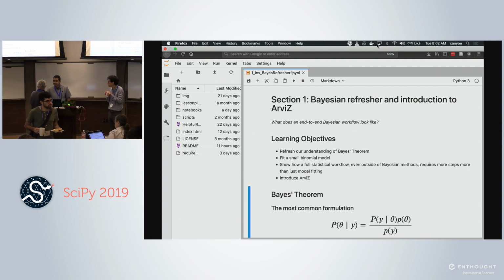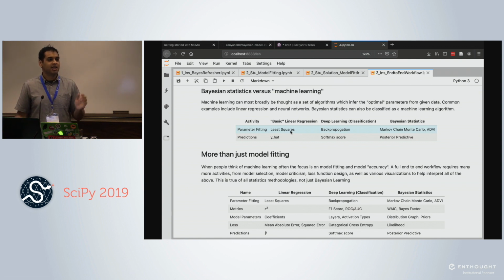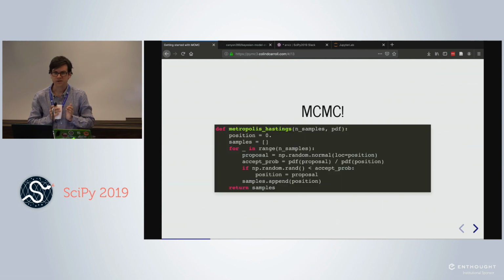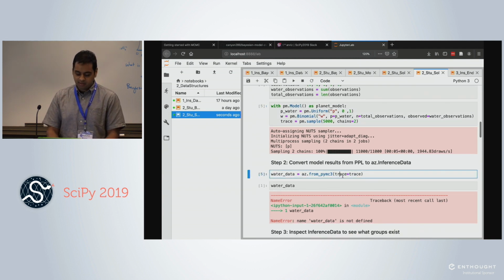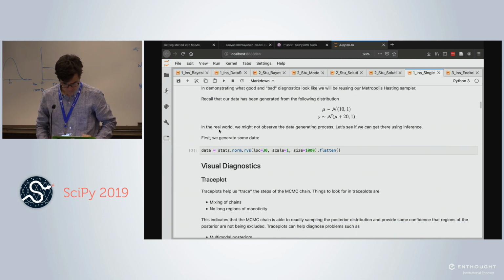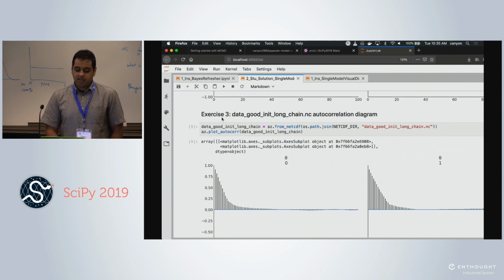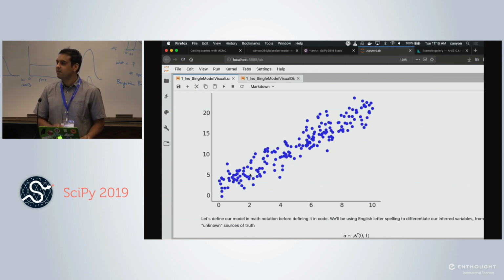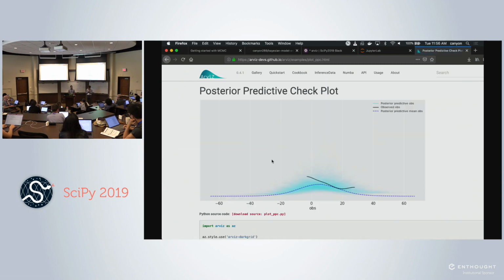Intro to Bayesian Model Evaluation, Visualization, & Comparison Using ArviZ | SciPy 2019 Tutorial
In this tutorial we will build your expertise in handling, diagnosing, and understanding Bayesian models. It is intended for Bayesian modelers that know how to fit models, but desire further understanding on model criticism and visualization techniques. We will cover how to work with model data, how to evaluate model fit and how to communicate results. Attendees learn how to 1. Evaluate and visualize models 2. Understand plots commonly encountered in Bayesian contexts Bayesian modeling expertise is not required. Knowledge of python syntax and Numpy/Pandas are helpful to complete activities in this tutorial. Even without coding experience attendees may find value in learning how to interpret Bayesian model diagnoses and visualizations created by others.